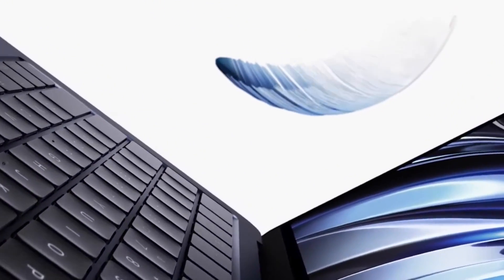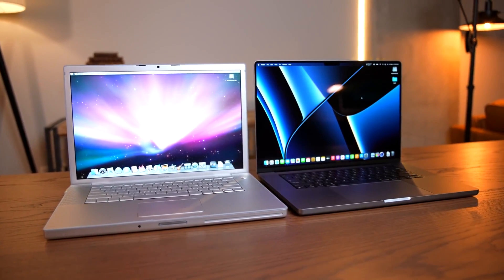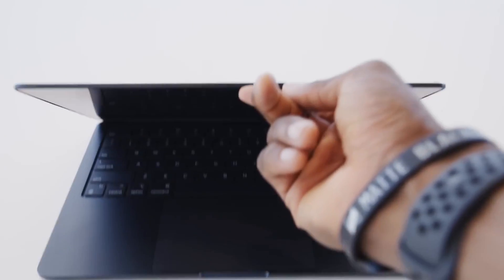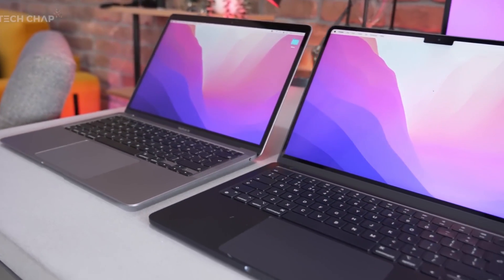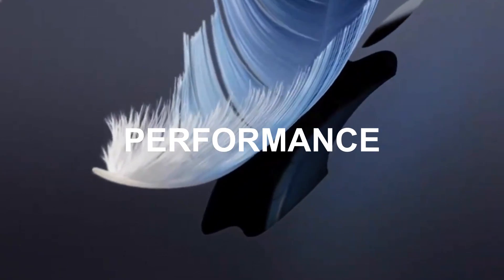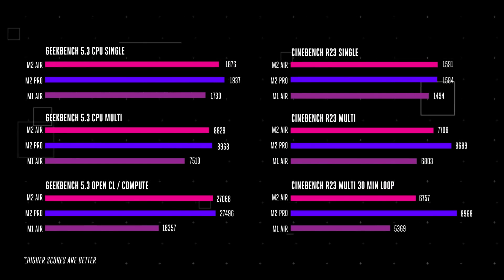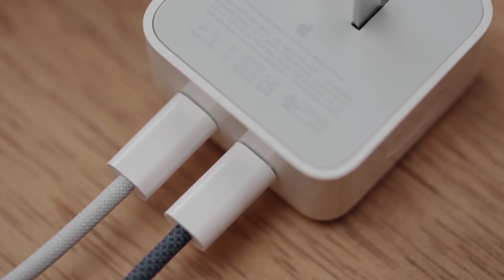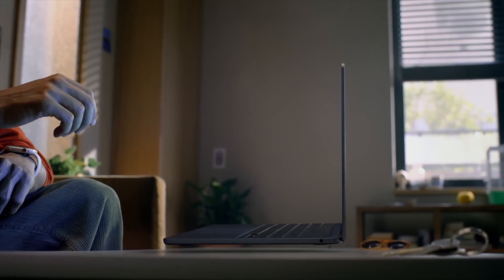MacBook Air M2 vs M1 | Worth upgrading? | In-depth review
New MacBook Air M2 vs M1 and In-depth review | Krrazzy Tech

Apple unveiled a new MacBook Air with the M2 CPU and an entirely new look during its Worldwide Developer Conference (WWDC) in June 2022,
This new laptop debuted about two years after the MacBook Air (2020), which shifted the series over to Apple Silicon and had the M1 chip inside, and despite the arrival of this new M2 Macbook Air, the M1 MacBook Air is still in Apple's lineup.

So, if you're looking for a MacBook Air but aren't sure which model is best for you, follow through till the end of this video, and let us guide you.

After 14 years, three versions, and two different chip architectures, the familiar wedge design of the MacBook Air is no longer available.
It has been replaced with a brand-new look that has the same thickness from front to back and an entirely new design. Almost all aspects of the  new MacBook Air have been improved, and this laptop is definitely the most significant update to the Air since its introduction over 14 years ago.

These kinds of adjustments are significant because for millions of users, the Air is the standard laptop choice. Beyond that, the Air establishes the benchmark for light and thin laptops, which every other manufacturer attempts to match.